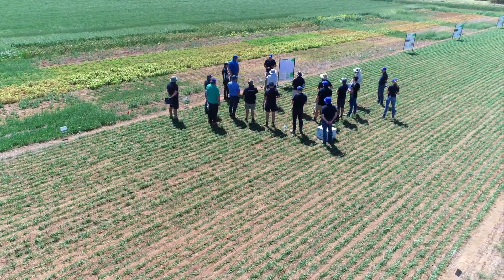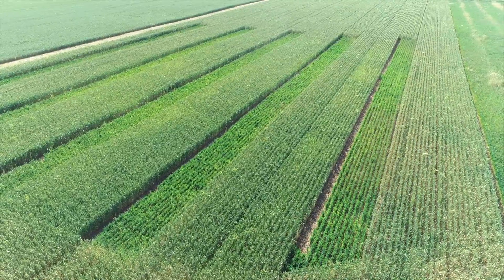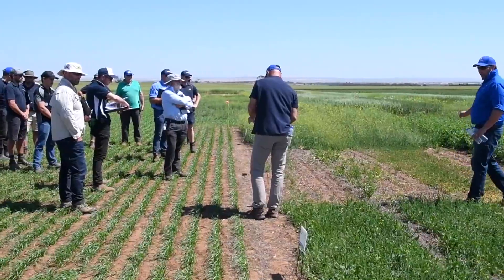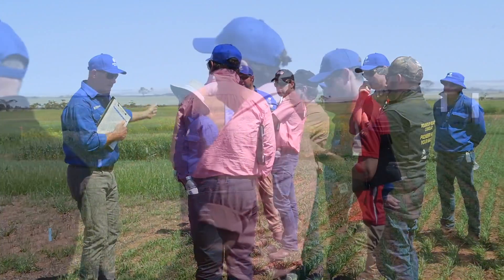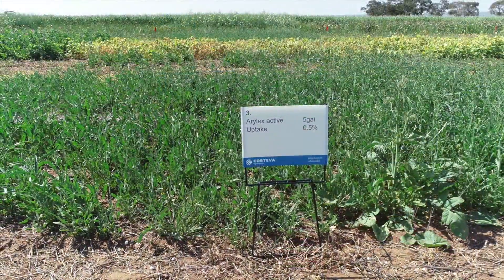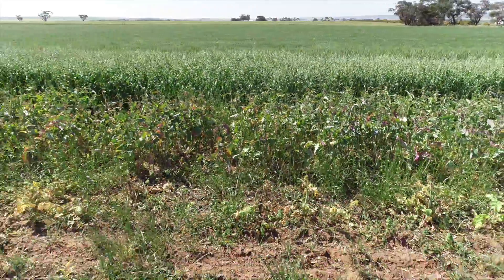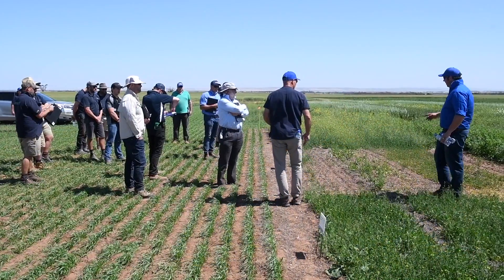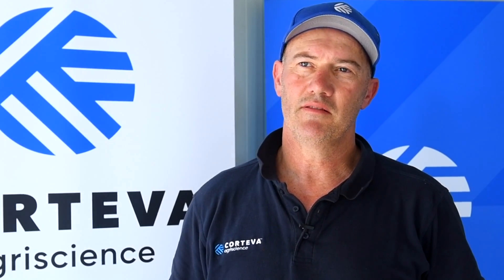Halbury Research Farm - 2019 Introduction